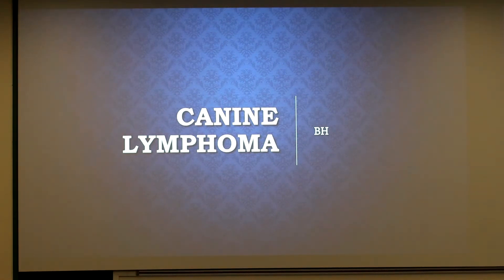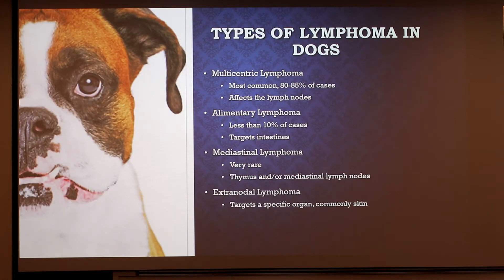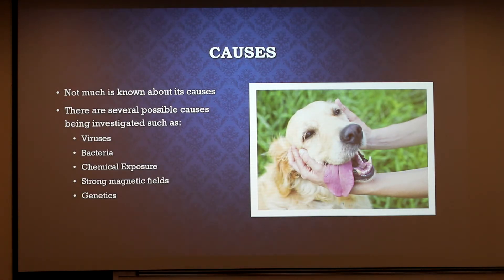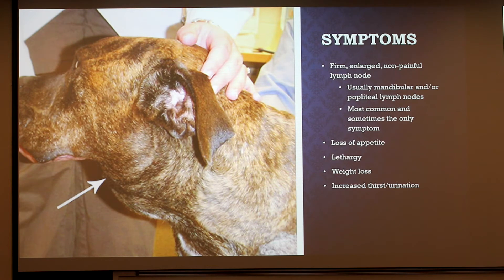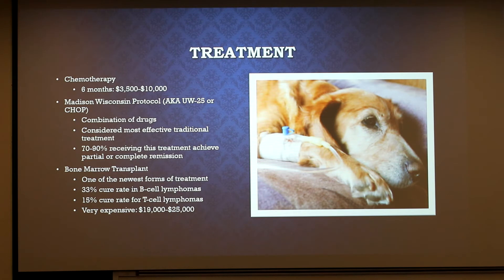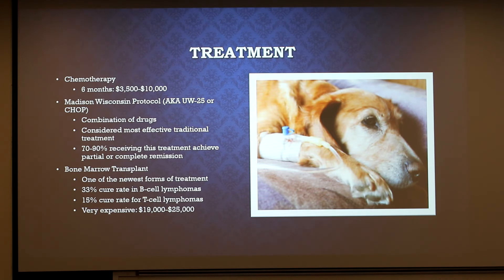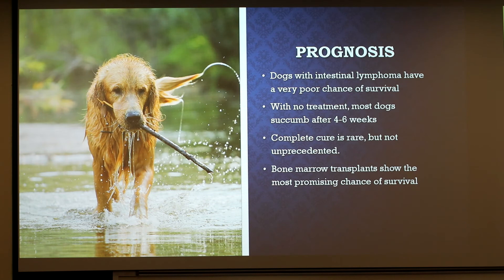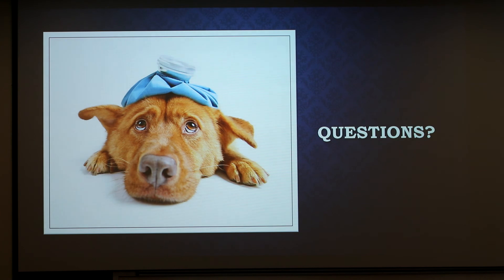Canine Lymphoma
Discussion of lymphoma in dogs.